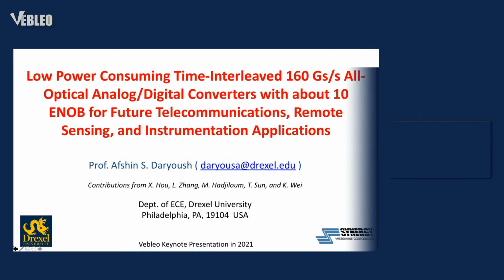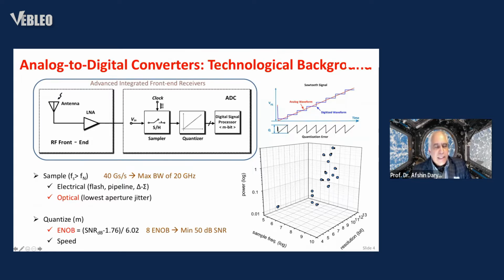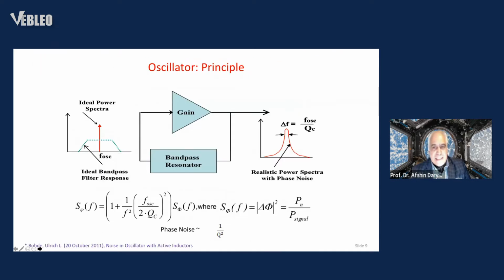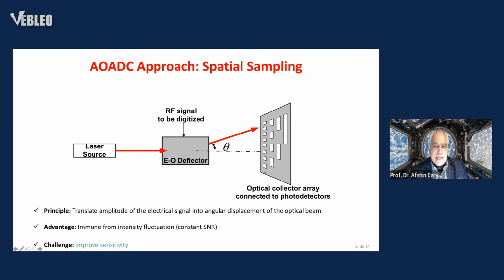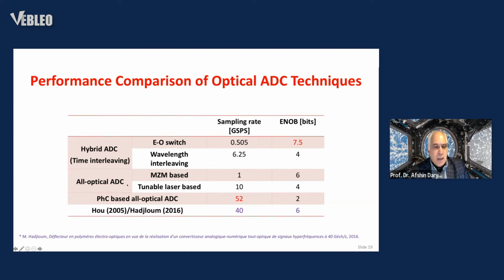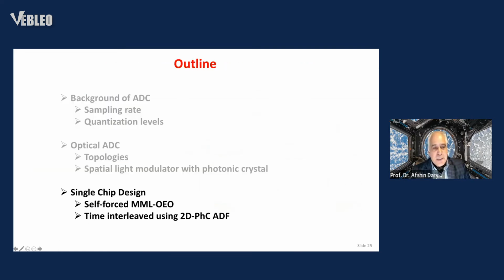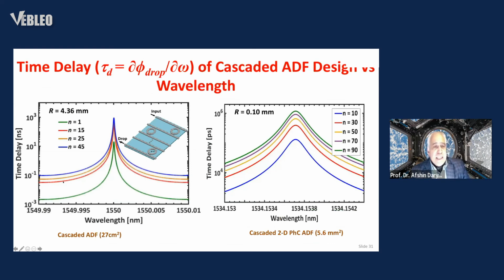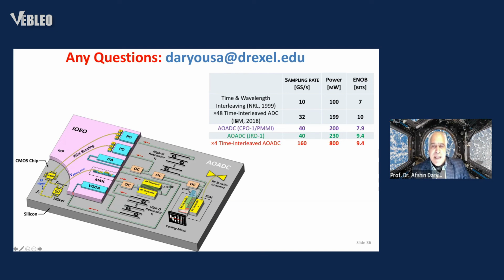Prof. Dr. Afshin Daryoush | Vebleo | Drexel University, United States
Prof. Dr. Afshin Daryoush delivered this talk in the webinar on Materials Science, Engineering and Technology

Title: Low Power Consuming Time-Interleaved 160 GS/s All-Optical Analog/Digital Convertors with about 10 ENOB for Future Telecommunications, Remote Sensing, and Instrumentation Applications